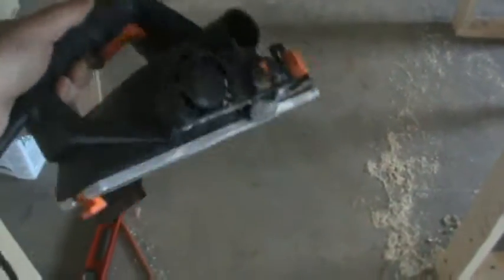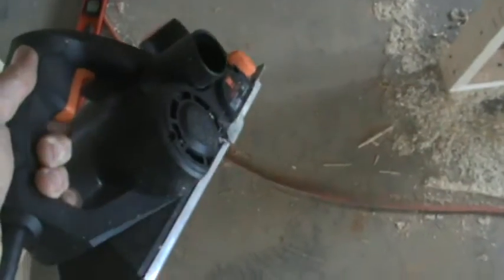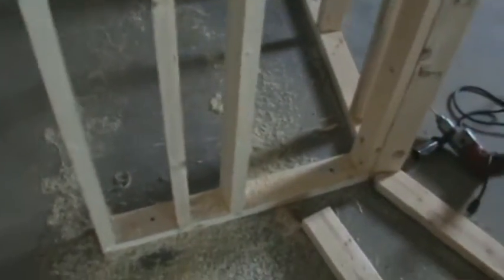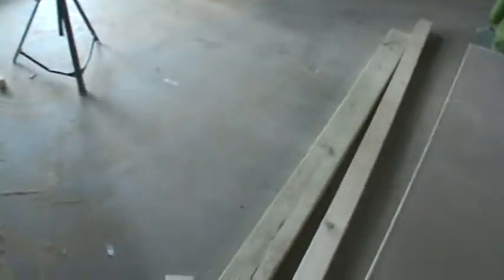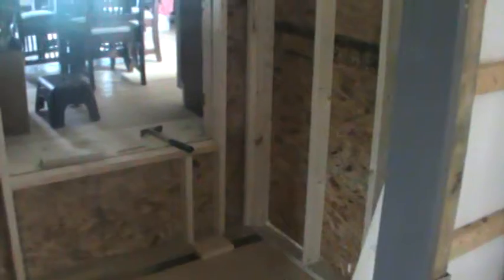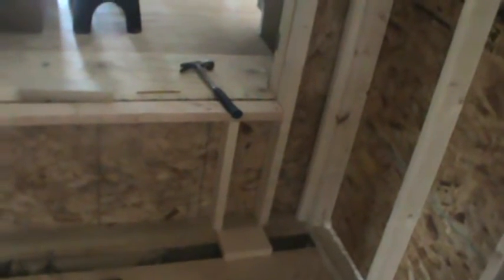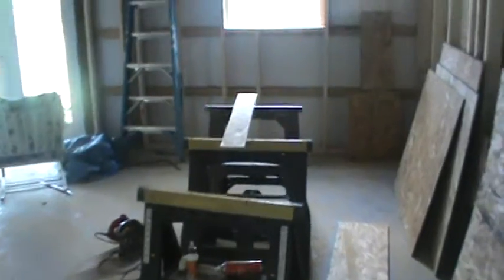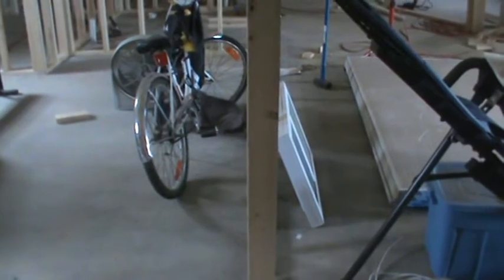Mr Country Ken, the pass thru May 8 2016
Hey there,
Got you a Sunday update. Been working extra hard the last couple of days to get this pass thru completed. Got the stairs in, buttoned up the exterior walls . Did some spray in canned foam insulation cause we got a storm headed our way.

Did you see my new planer? Works great in a pinch on those strange corners, saved me a lot of steps too.

The exterior doesn't look all that great, I'll get some tar paper up and siding on soon enough. The roof of the pass thru is going to have to wait for me too, maybe during the week I can get it finished off. Not today though.

I'm hoping to get a quote on some siding for the original house and pass thru in the next day or so, that way we can keep the house looking like it was all one style.